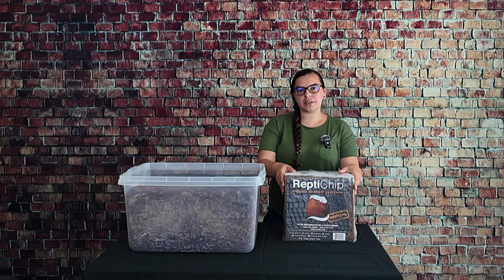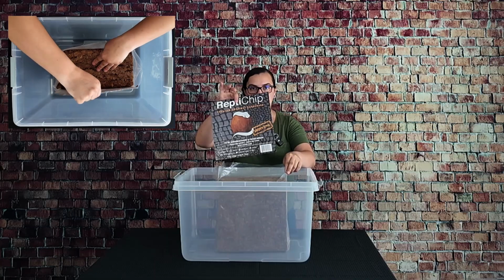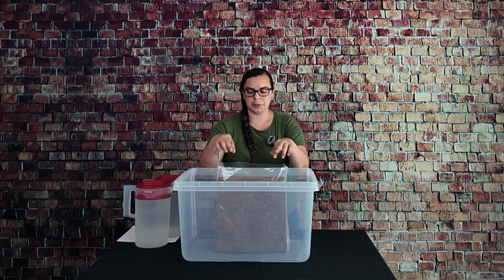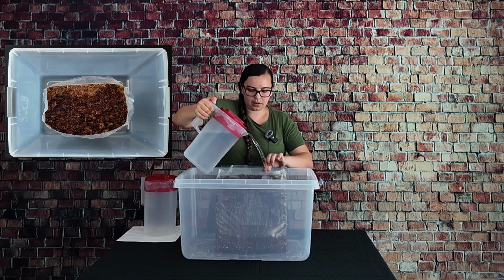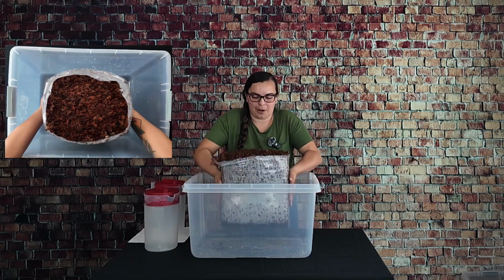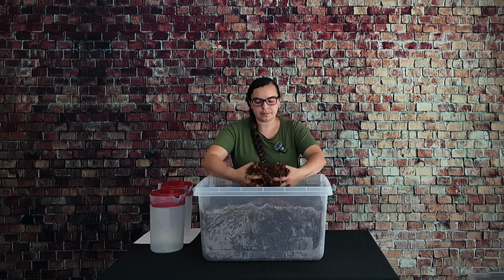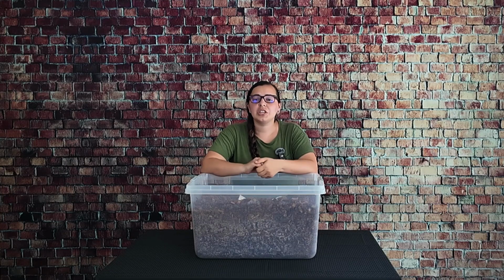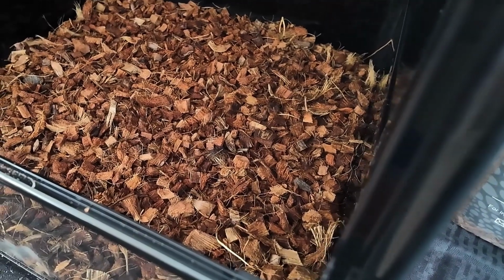ReptiChip Breeder Block Review & Setup | The Ultimate Substrate for Reptile Collections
Ready to give your reptiles the cleanest, most reliable substrate in the game? 🐍 In this video, Maria shows just how easy it is to break down and use the ReptiChip Breeder Block — our largest and most cost-effective coconut husk product, trusted by top breeders around the world.

From preparation to enclosure application, we walk you through every step to help you create the perfect habitat for ball pythons, boas, monitors, geckos, and more! 🌿 Whether you’re maintaining humidity or reducing odor, ReptiChip makes reptile care easier, cleaner, and safer.

This premium bedding is designed with your animal’s health and your convenience in mind — ideal for breeders and serious keepers who want professional results. ✨

And don’t forget to explore our full line of species-specific substrates like TropicalBase and ReptiEarth — because every reptile deserves the perfect foundation!